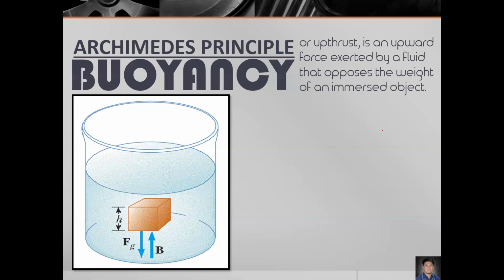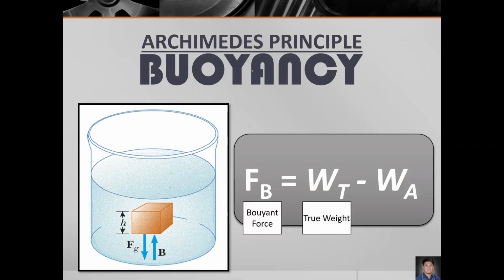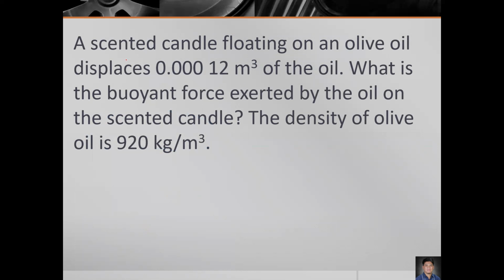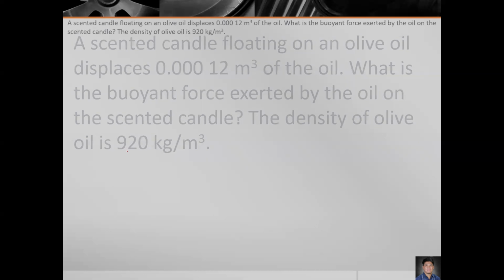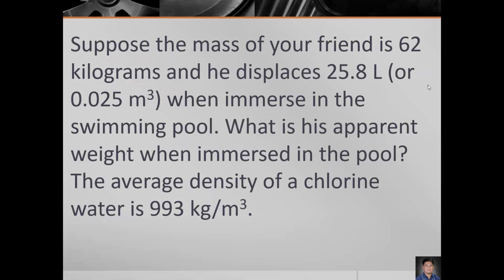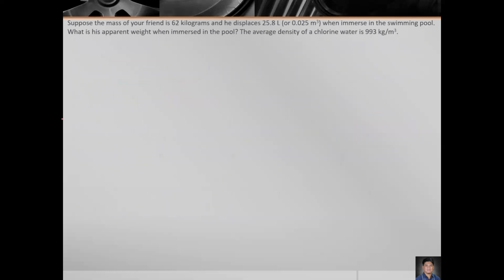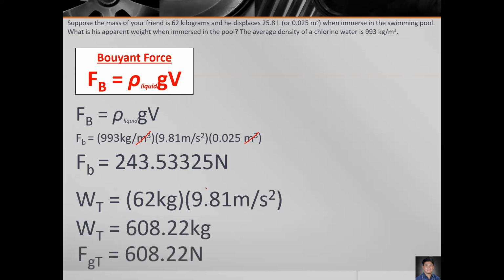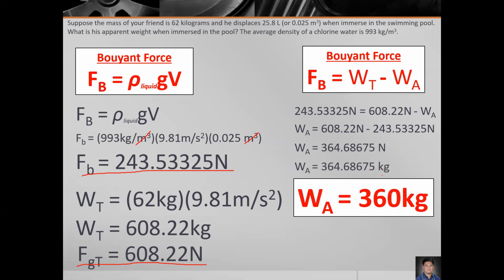BUOYANCY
I uploaded this video so that you can repeat this anytime or anywhere you want.